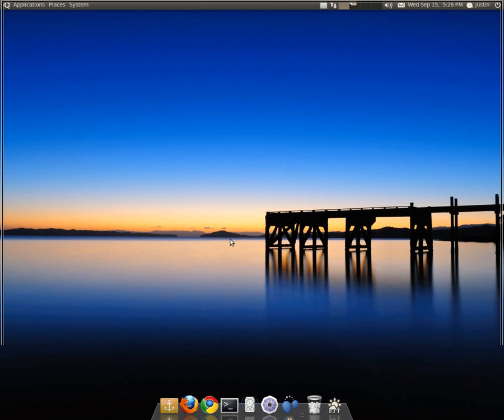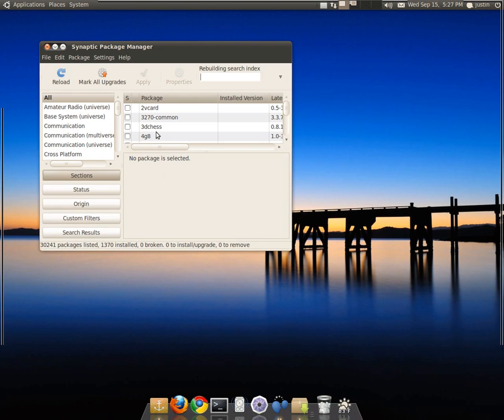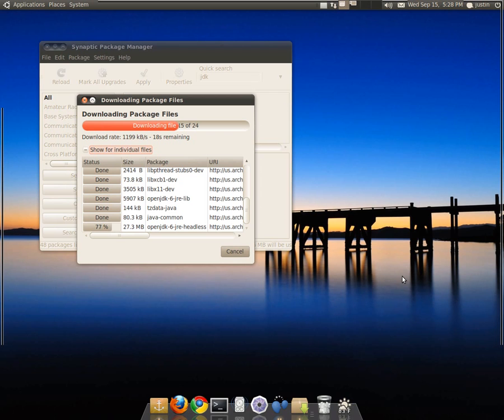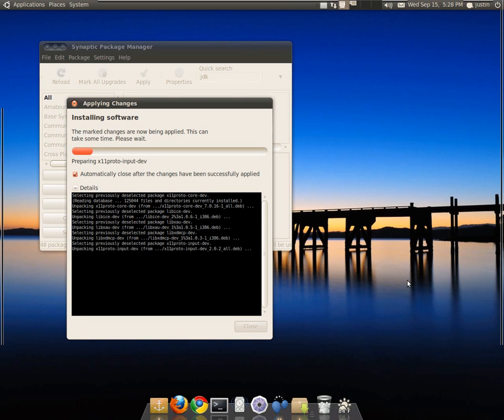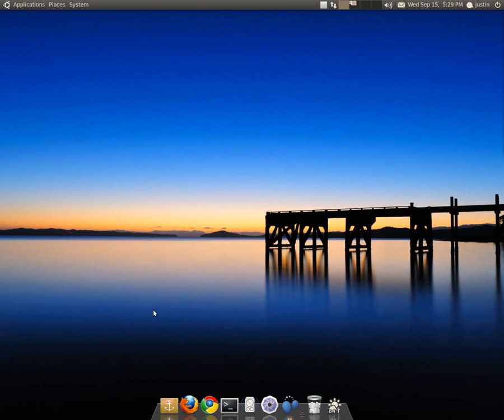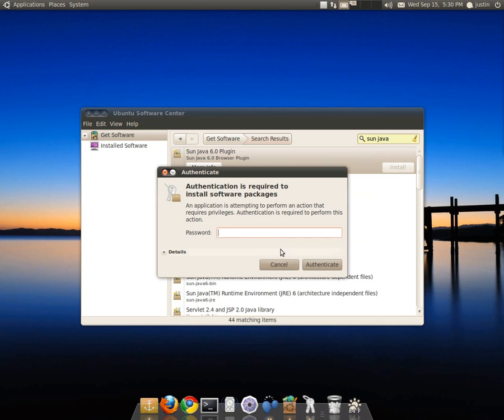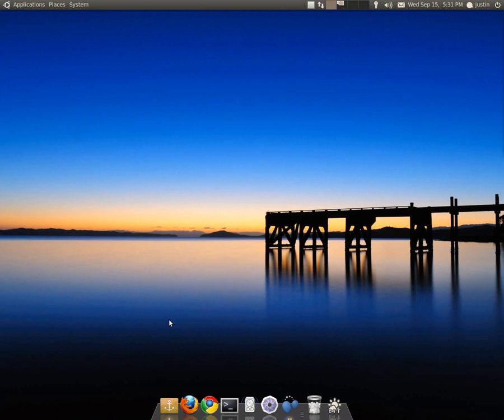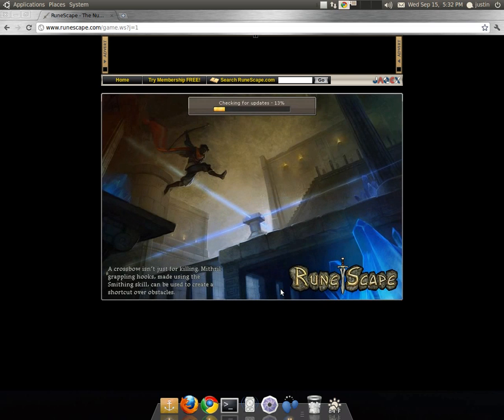How to install Java on Ubuntu 10.04